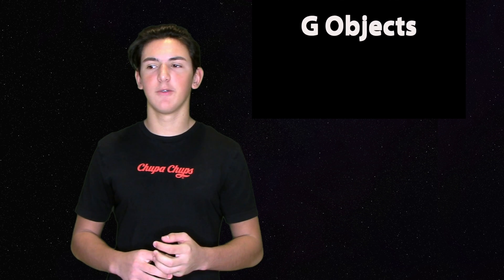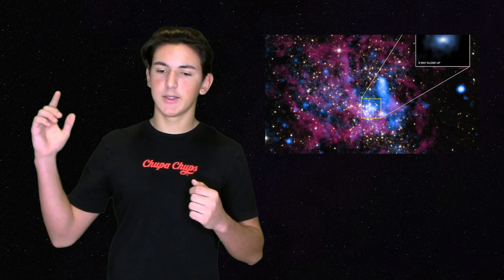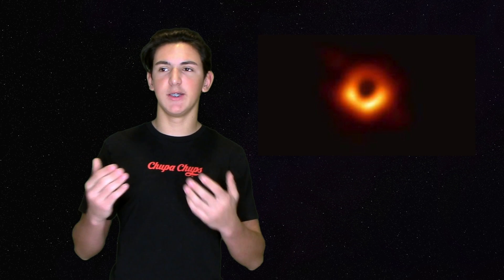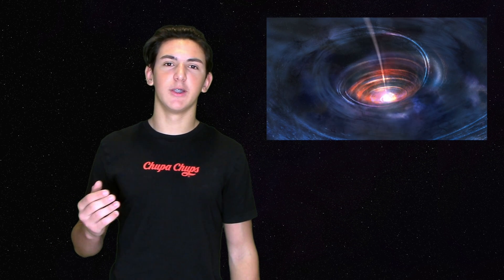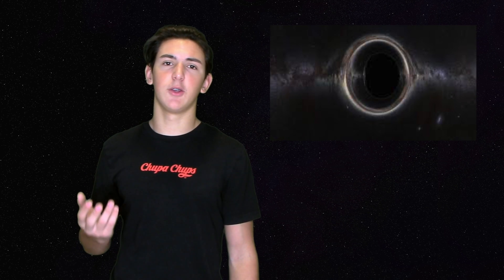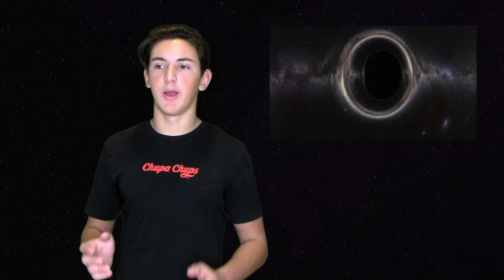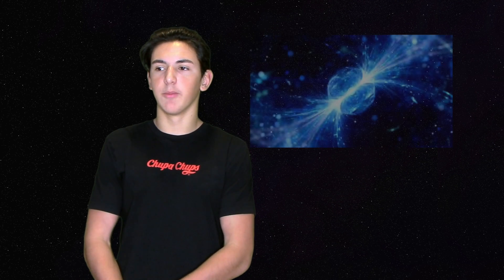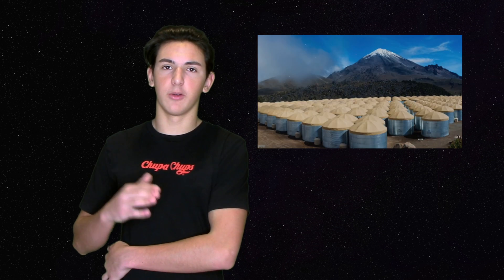Efrain Spacing Out S1E2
This video is about Efrain Spacing Out S1E2